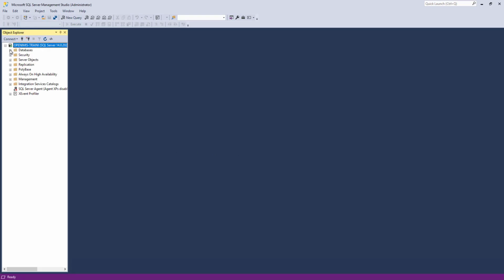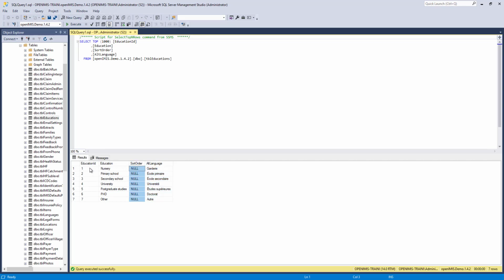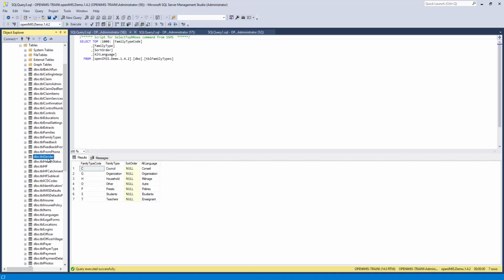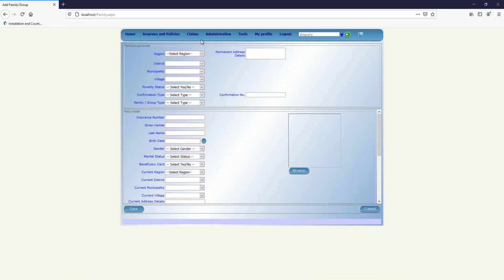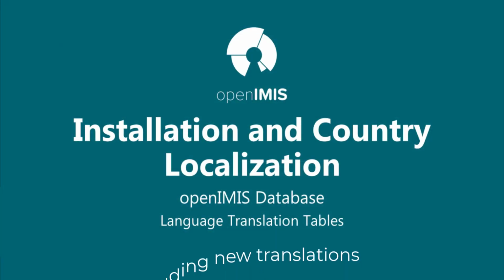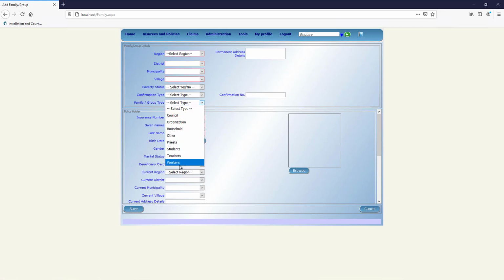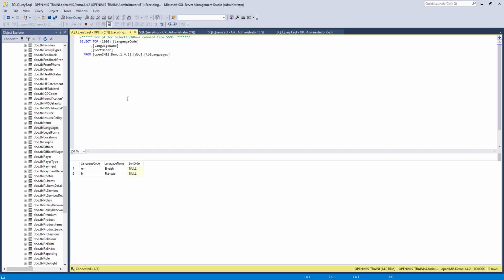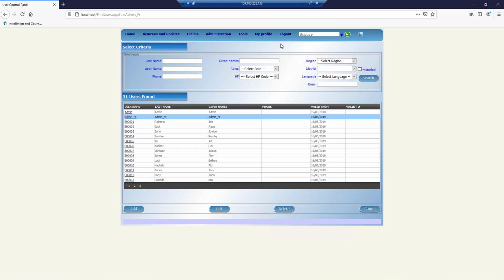openIMIS Database - Language Translation Tables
In this video, we look on openIMIS Database to understand and customize the Language Translation Tables.

Understanding the Languages Translation Tables - 00:00
Using the Language Translation Tables - 01:43
Adding new translations - 02:27
Language selection - 03:20